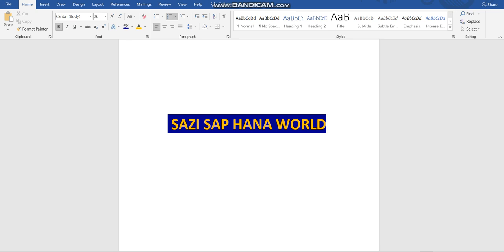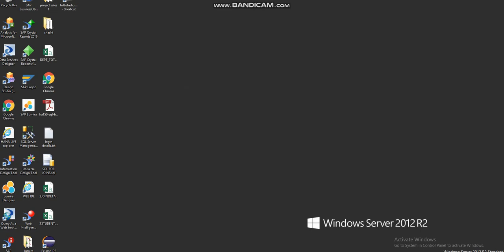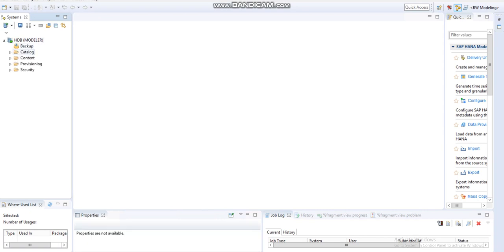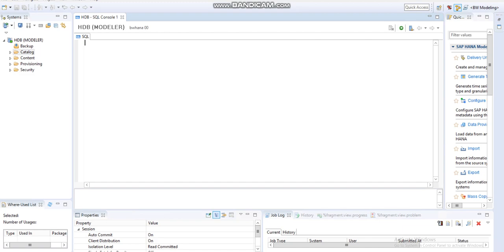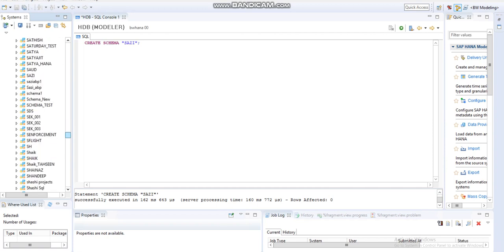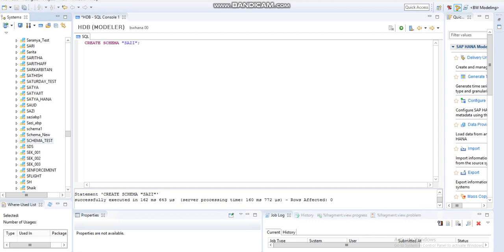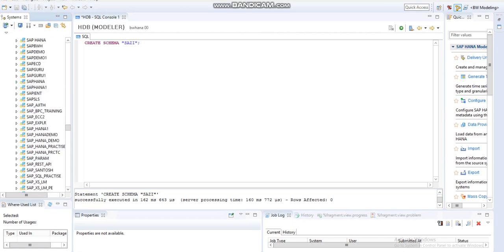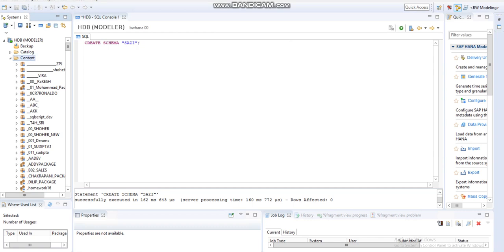HOW TO CREATE SCHEMA & PACKAGE IN SAP HANA STUDIO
CREATION OF SCHEMA IN CATALOG FOLDER

CREATION OF PACKAGE IN CONTENT FOLDER